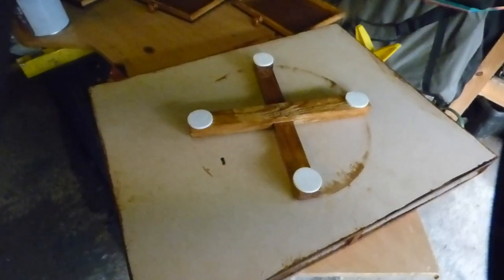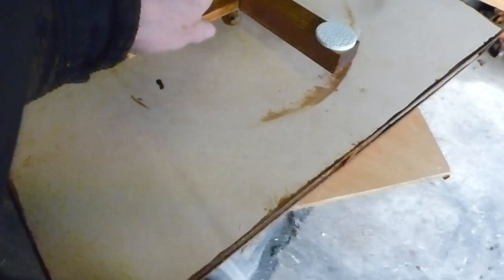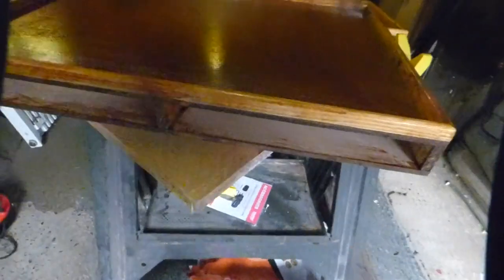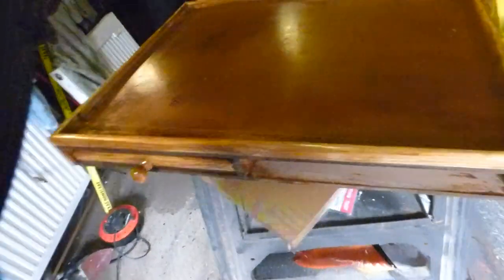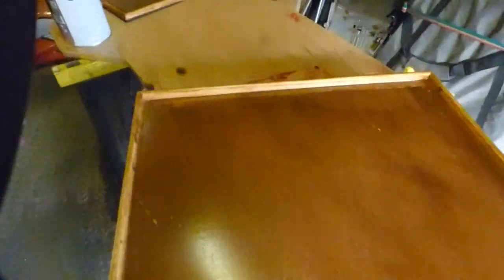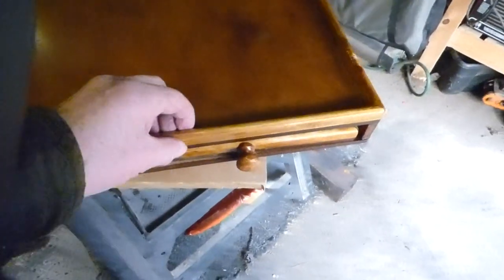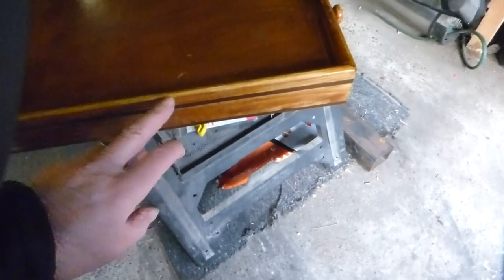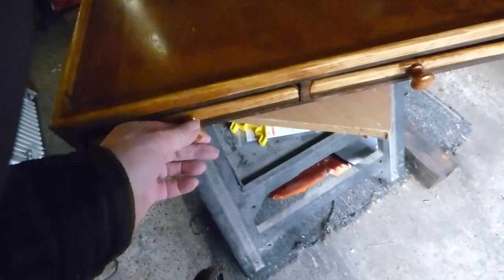puzzle board No44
puzzle board wood